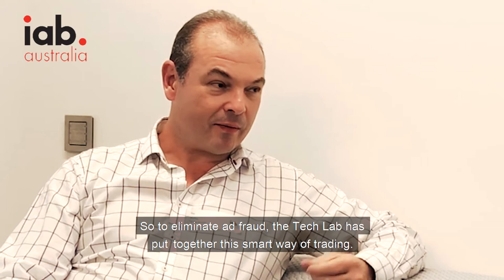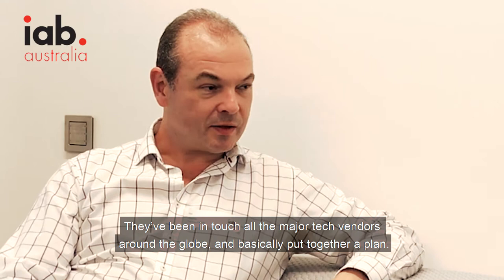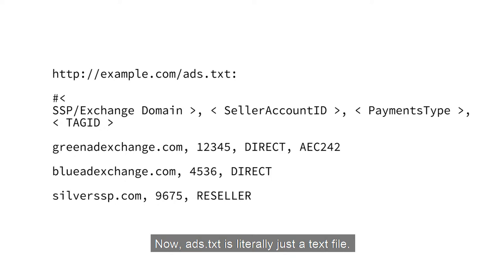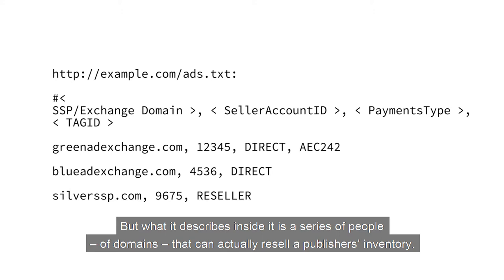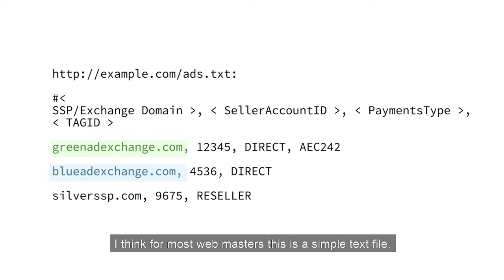What is ads.txt and how does it combat ad fraud?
IAB CEO Vijay Solanki sits down with John Moffat from Fairfax Media to discuss the push towards Authorised Digital Sellers (ads.txt), what it is and what it does to reduce ad fraud.